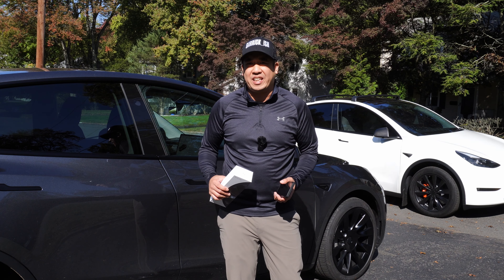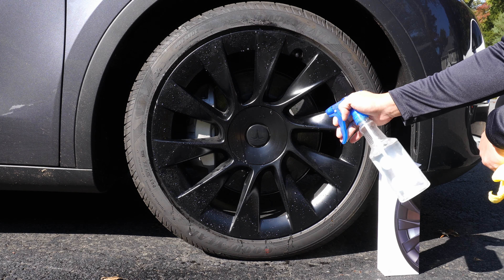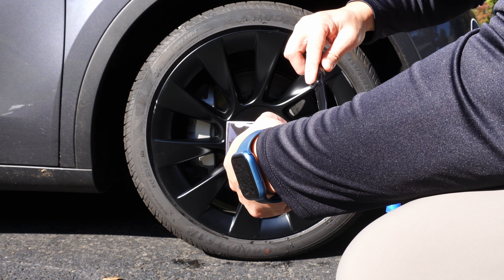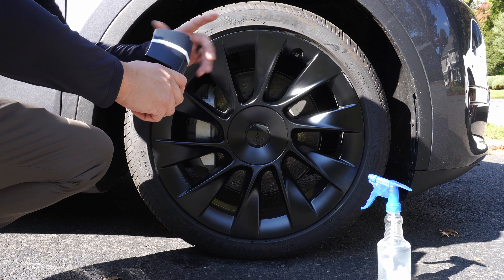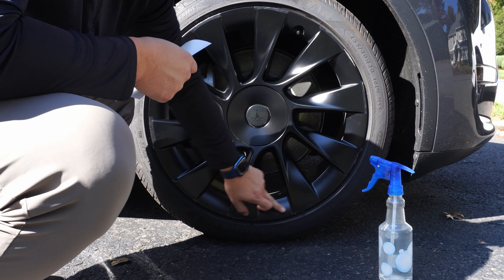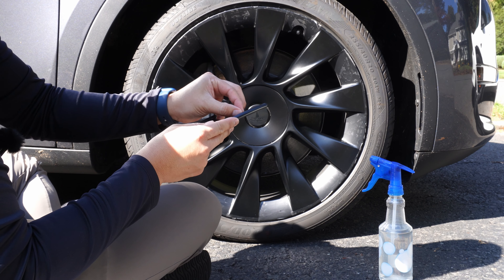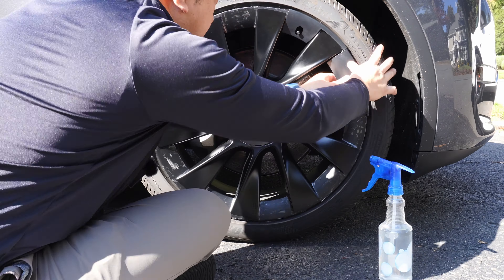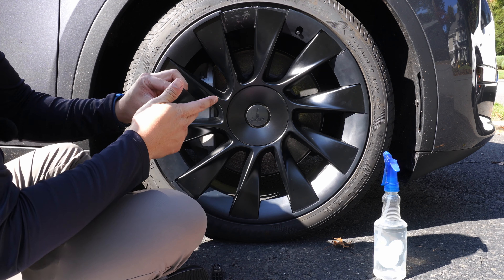Ultimate Tesla Rim Protection from CURB RASHES - FULL INSTALL & REVIEW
Protect your rims with MagBak RimCasw! Don't waste your hard earned money to fix your curb rims which you will end up curbing again! MagBak changed the game when it comes to protecting your rims!

▶ Equipment Used ◀
Action Camera
Action Camera Charge Mount
Action Camera Filters
Wireless Microphone
Drone Filters